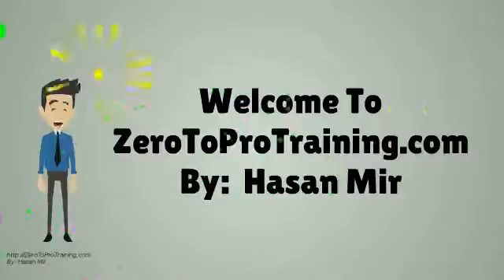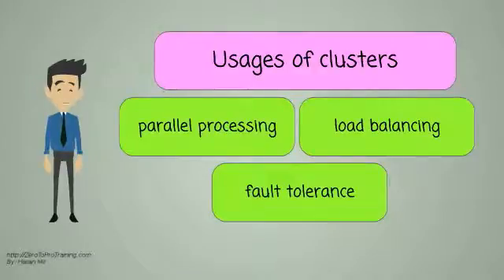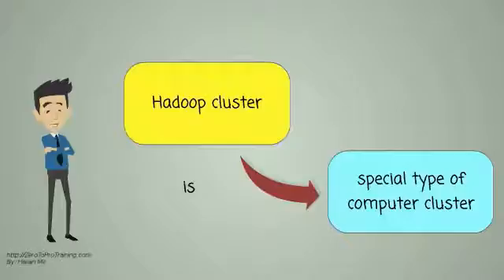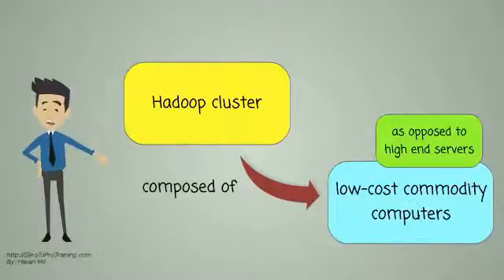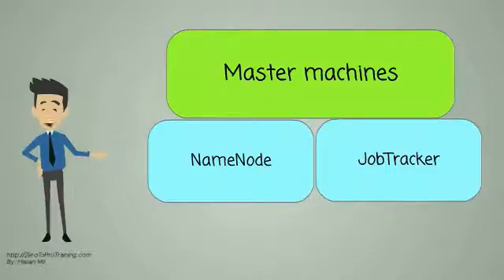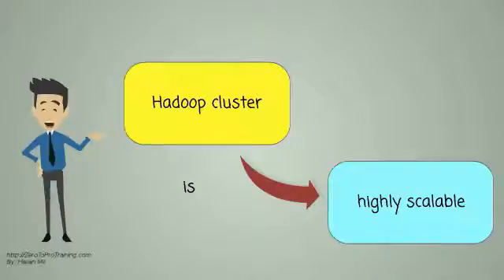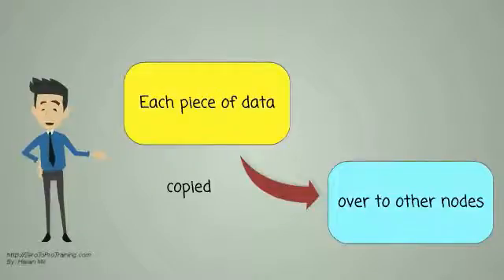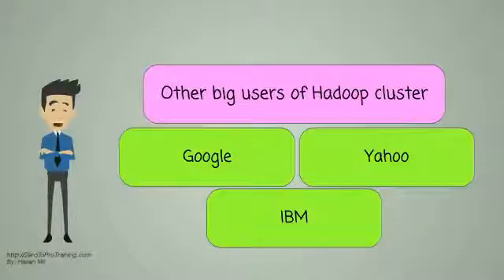What is a Hadoop cluster?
What is a Hadoop cluster? This video explains the concept of Hadoop cluster.